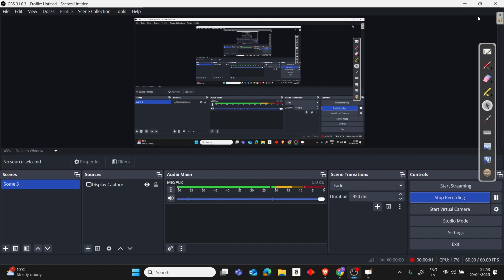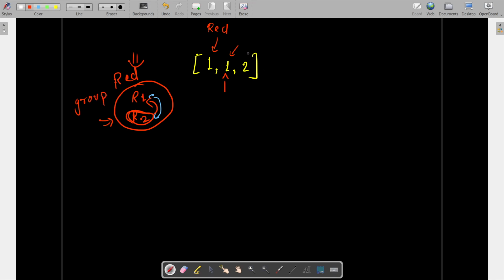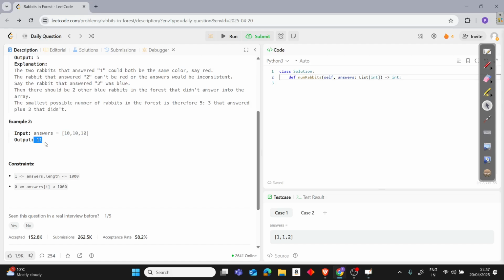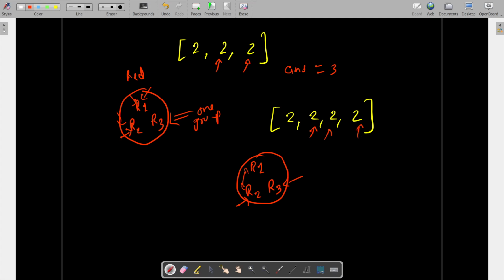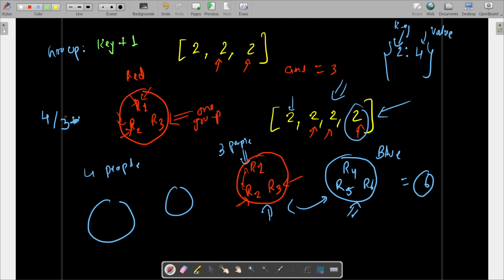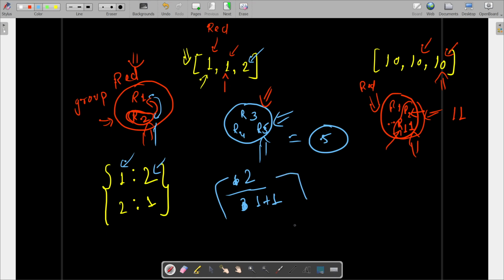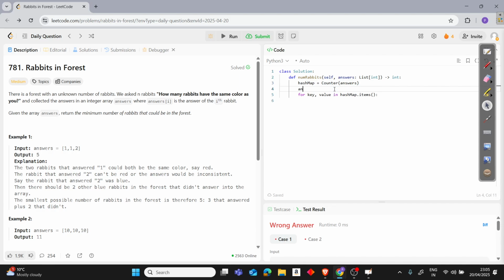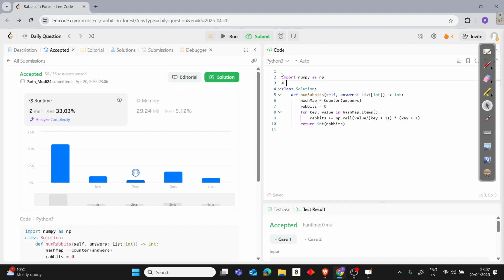Leetcode 871: Minimum Rabbits in the Forest